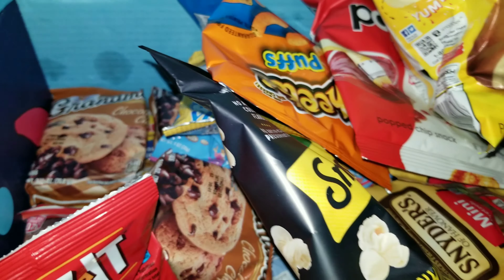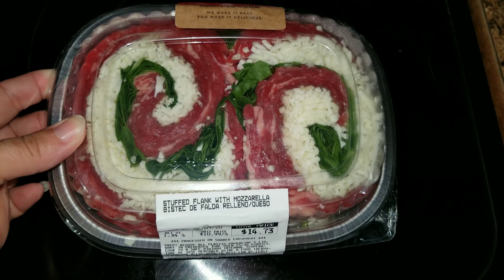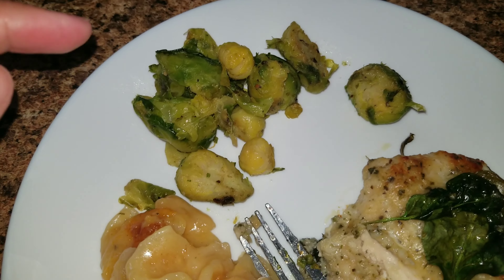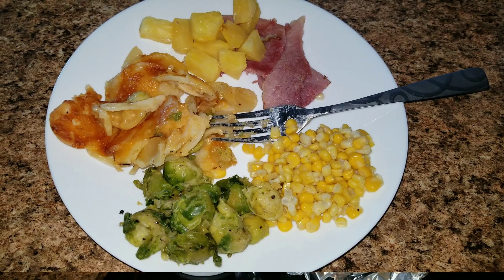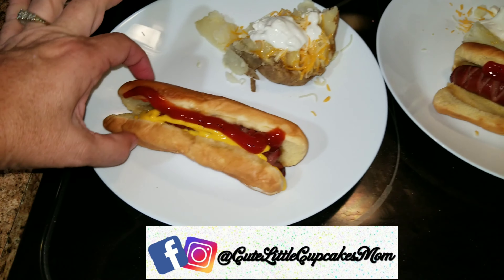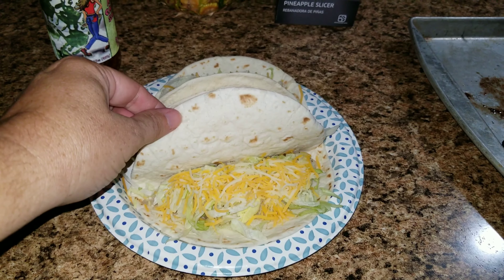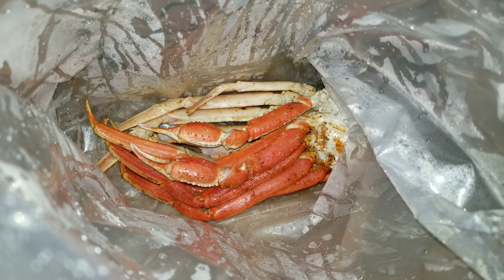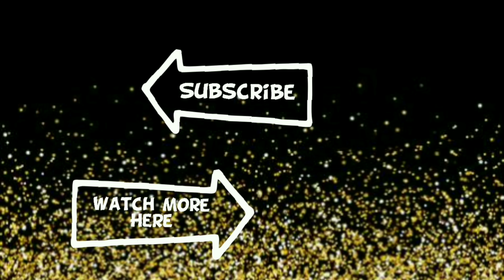What's For Dinner? Easy, Budget friendly New Meals for the whole family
Easy budget friendly meals this week. Trying new foods!!

Cutelittlecupcakes MOM
P.O.Box 996

Free 5 Piece Set with first order